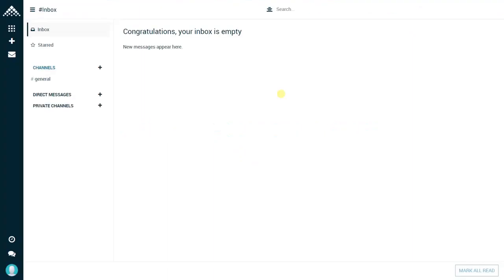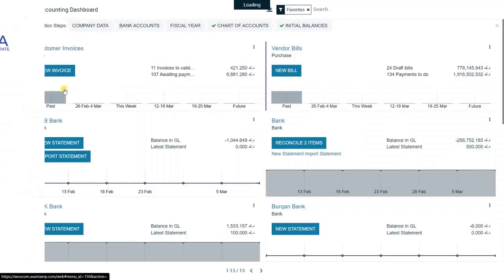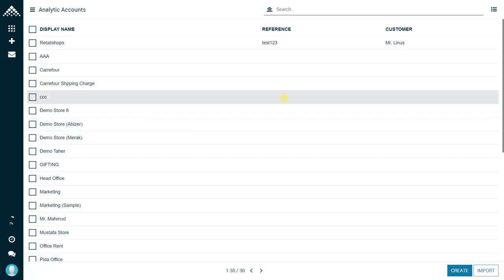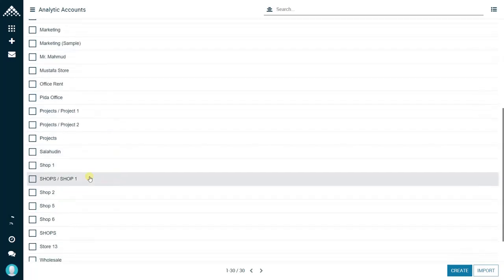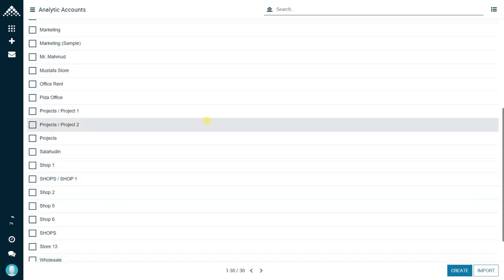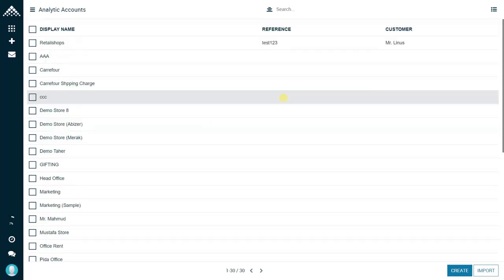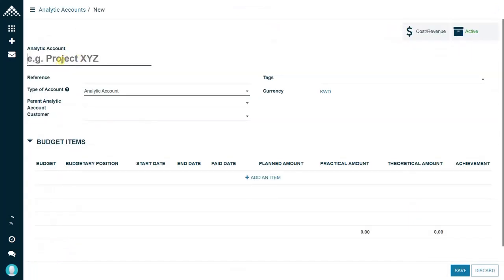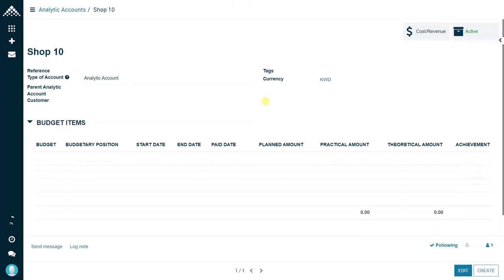Analytical Accounts in Axanta ERP | Cloud ERP & Point of Sale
In this video tutorial we shall be knowing about the Analytical Accounts in Axanta ERP.

Topics-
0:00:13 Analytical Accounts in Axanta ERP